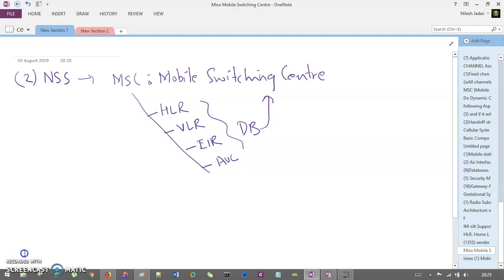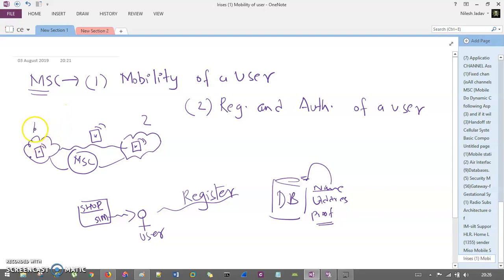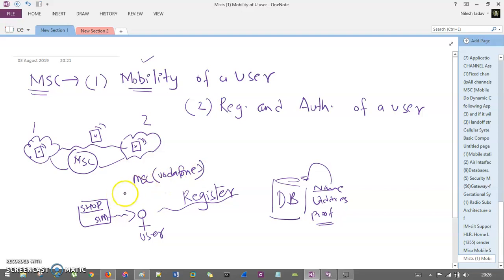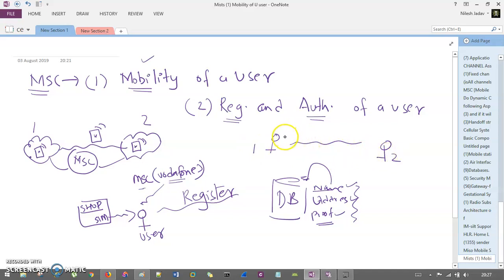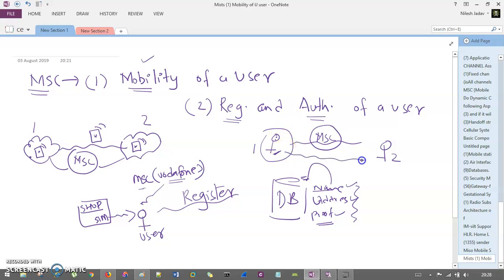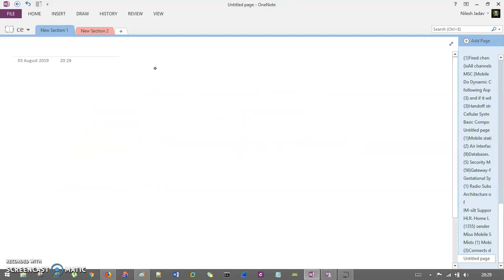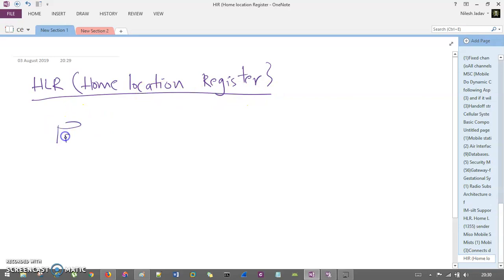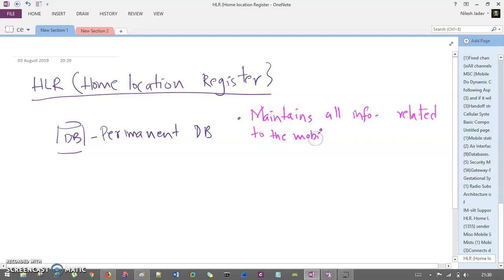GSM Architecture Part 2 || HLR | VLR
In this video we discuss about the partial part of GSM Architecture - HLR and VLR  (Home Location Register and Visiting Location Register)